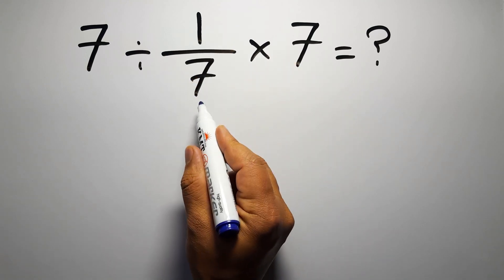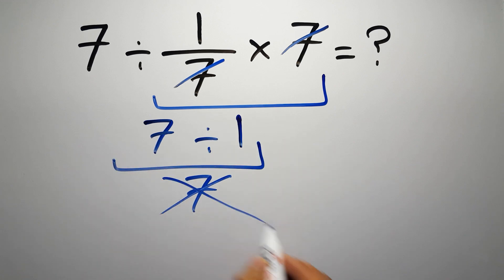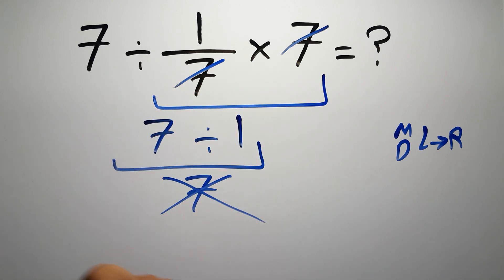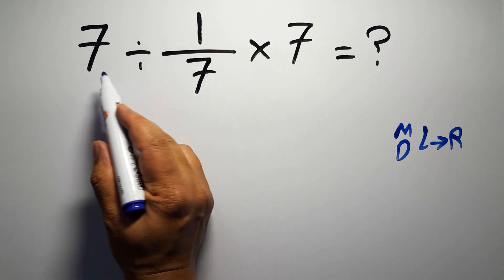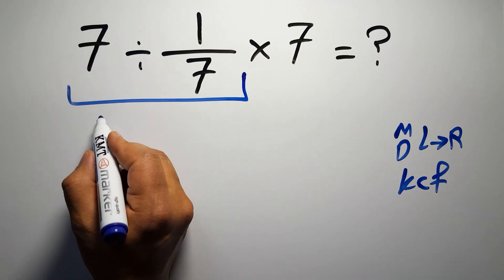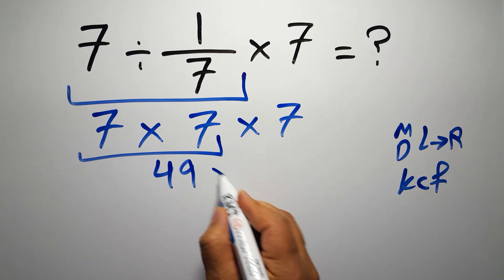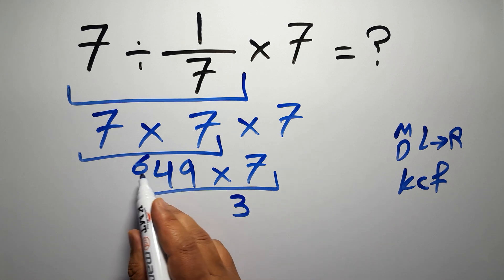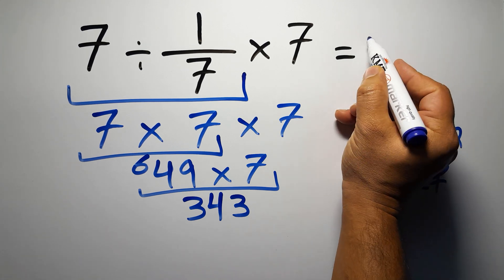This Simple Math Problem Will Surprise You!